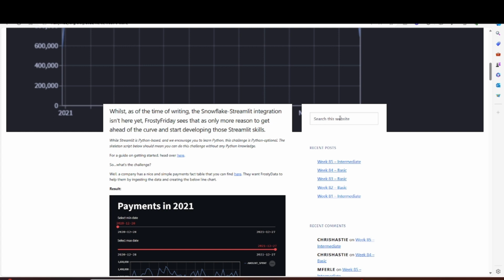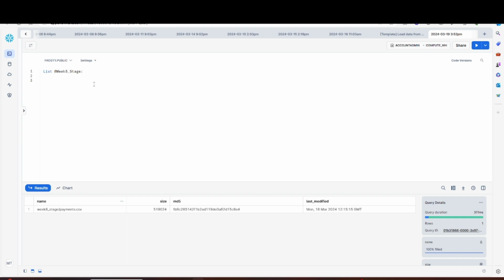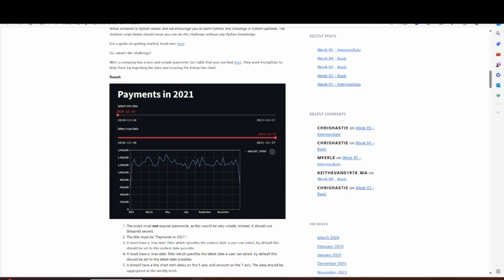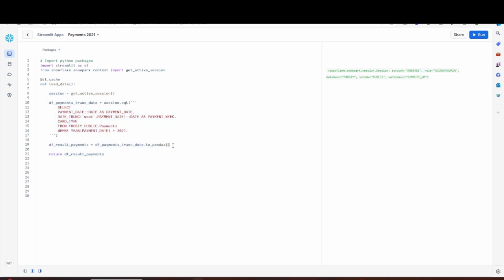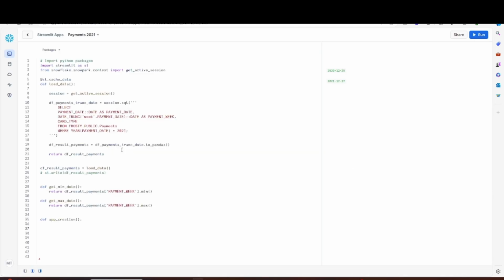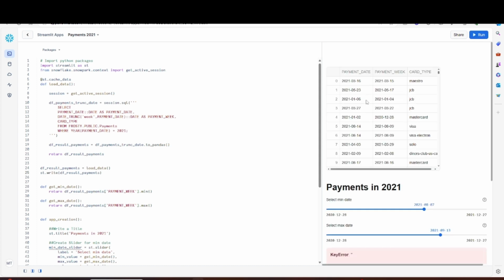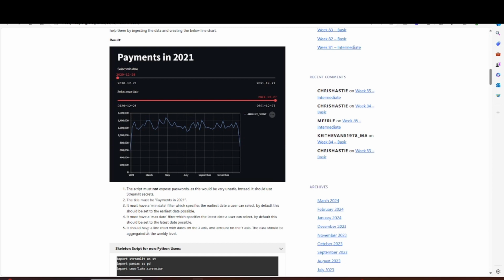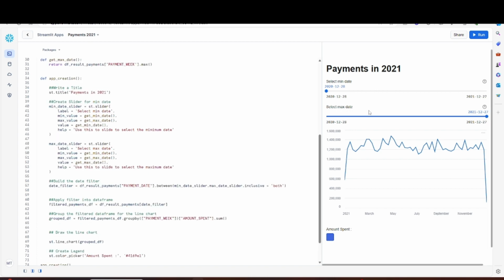Snowflake Weekly Challenge 8 FrostyFriday StreamLit RAW